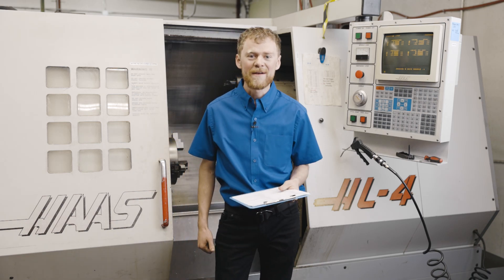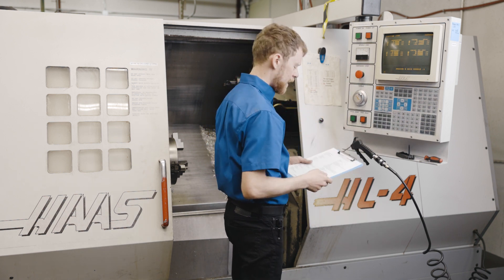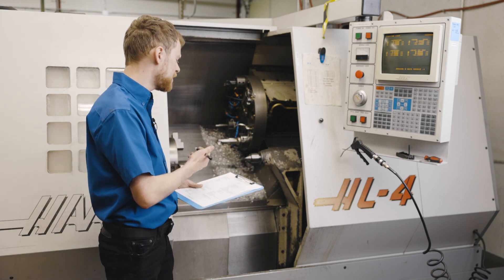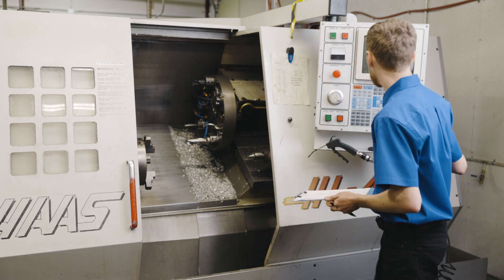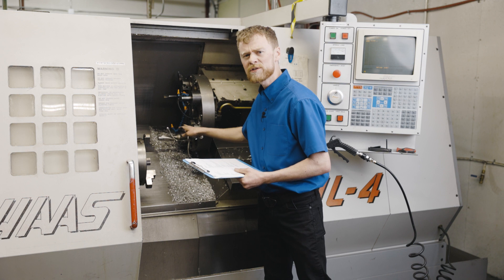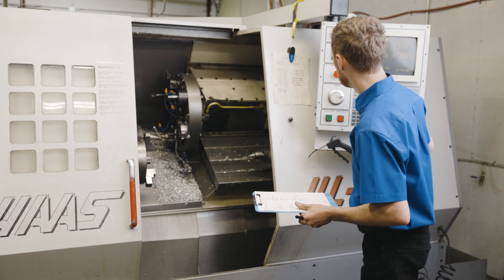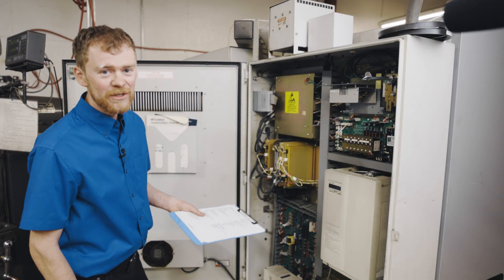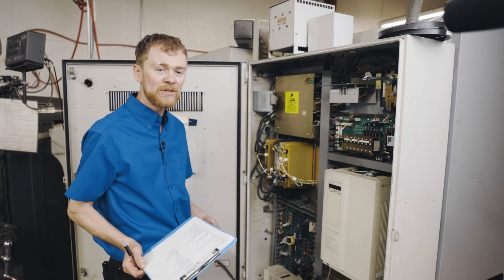Lathe inspection | With check list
In this video the CNC Repairman goes through an inspection check-list and explains different items to look at before purchasing a machine.  This check list can be downloaded from the CNC Replacement Parts store (see links below). Be sure to check out the CNC Replacement Parts store website for any other replacement parts for machines you may need.

00:00 Intro
00:15 Front of the machine
08:10 Back of the machine
09:12 Shipment preparations